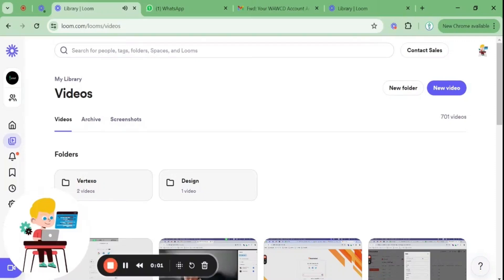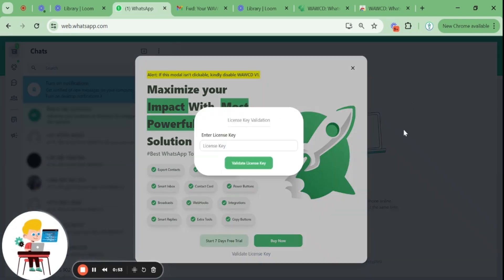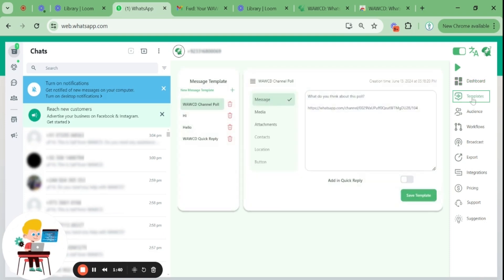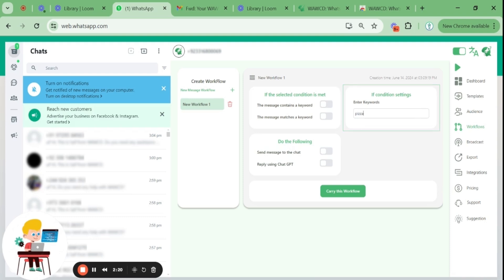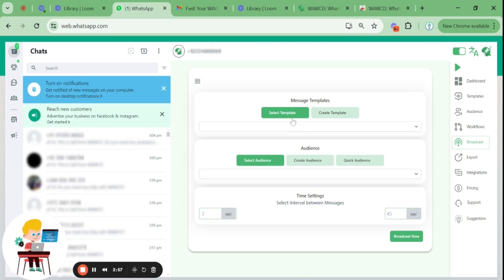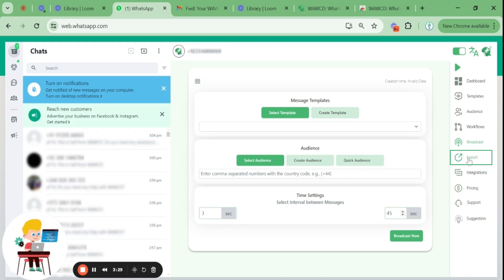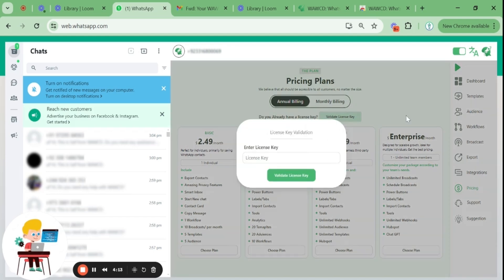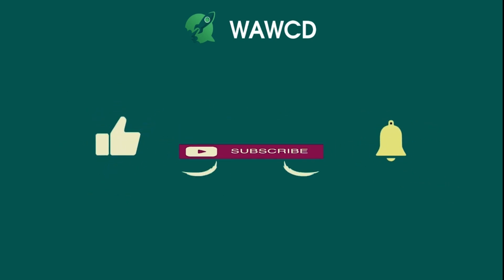How to Use the WAWCD Extension - Complete Walkthrough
How to Use the WAWCD Extension?